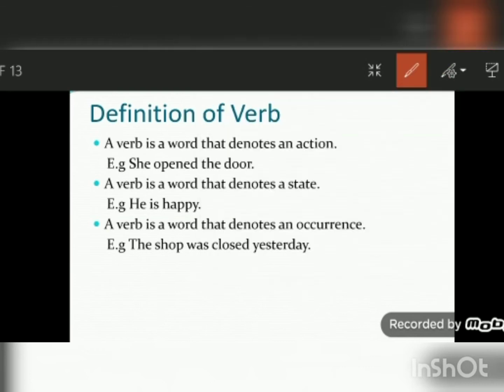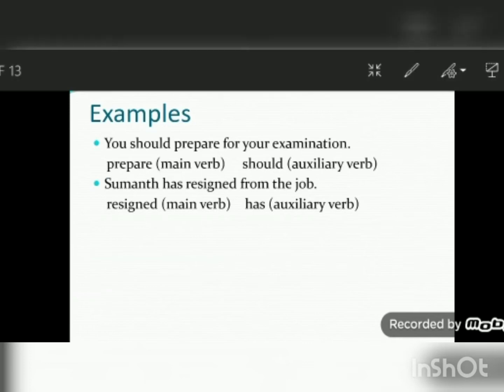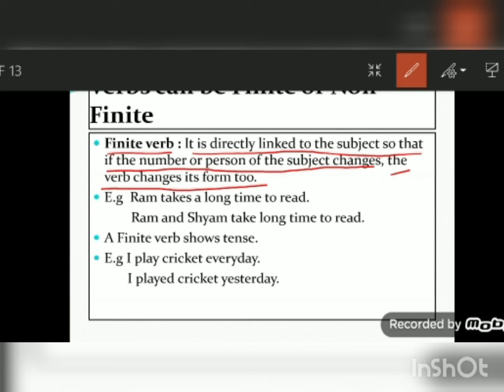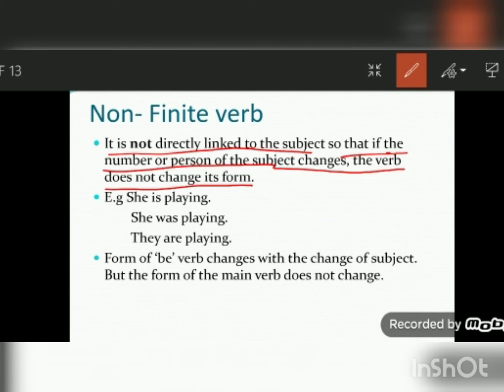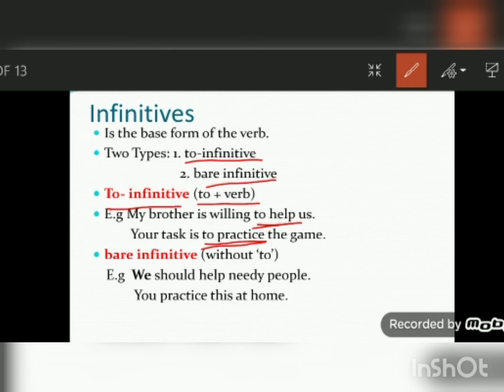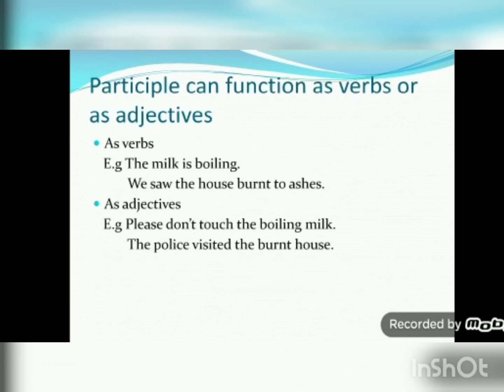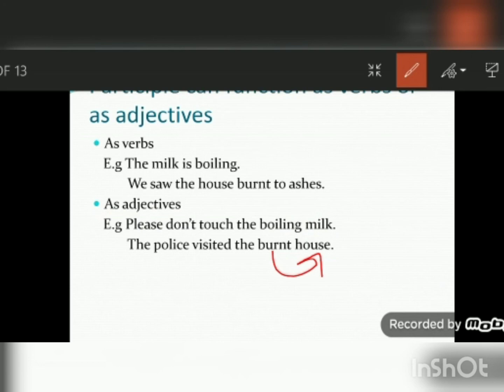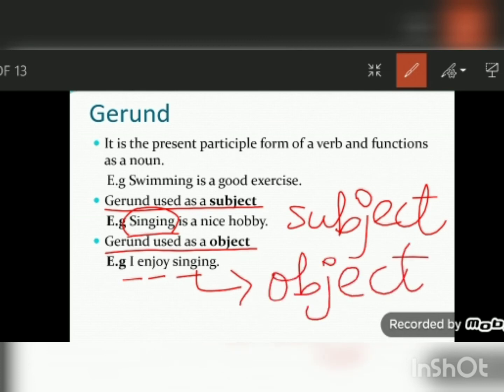Std - 7 - EM - English Grammar( Verbs)